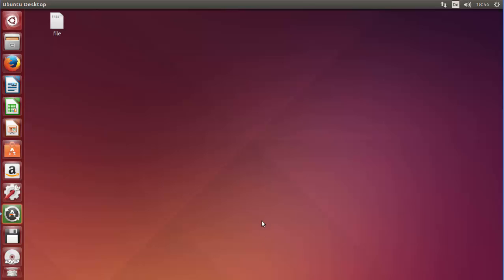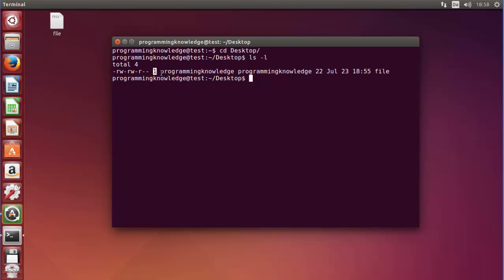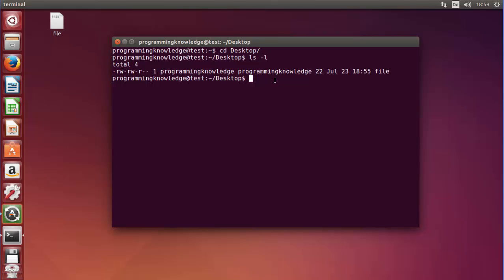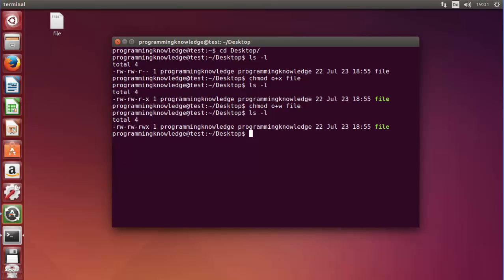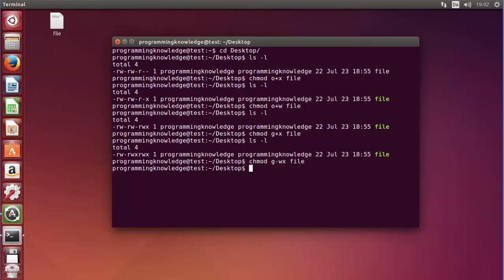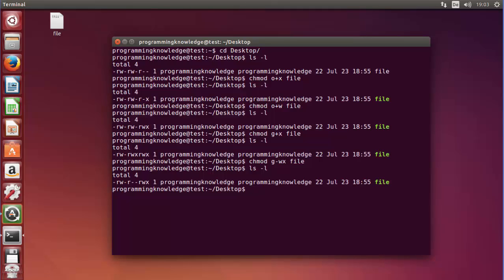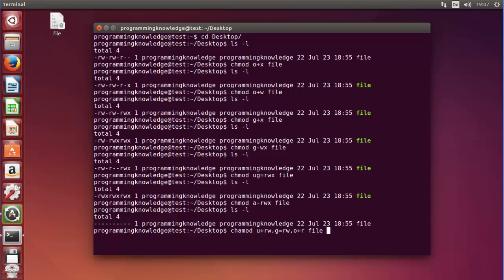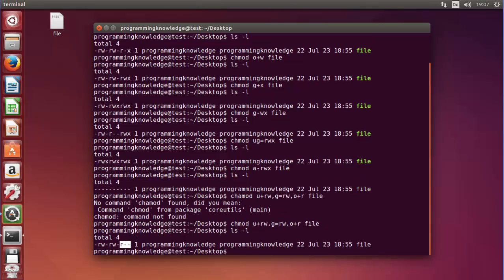Linux Command Line Tutorial For Beginners - file permissions, symbolic permissions and chmod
I this video web will learn about file permissions in Linux. We will talk about how chmod command can be used to change the file permissions .
File security and Permissions
A file is owned by the user who created it
That user can then specify who can read, write and execute that file
A file when created can be accessed in three ways:Reading, Writing, Executing

Permissions of a file are grouped into three different types:
Owner
Group
Other

The general format of the chmod command is
$chmod [who] operator [permission] filename
Who means :
u  the user permission
g the group permission
o the other permission
a means all (user, group and other)
Operator means:
+ add a permission
- take away a permission
= set permission
Permission means:
R  read permission
W write permission
X execute permission